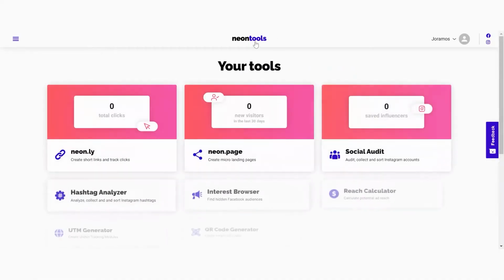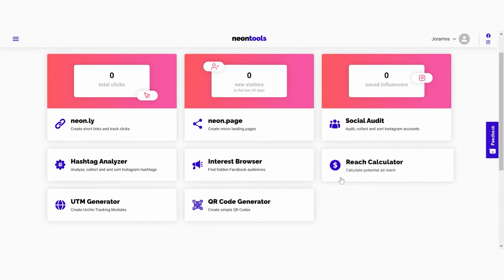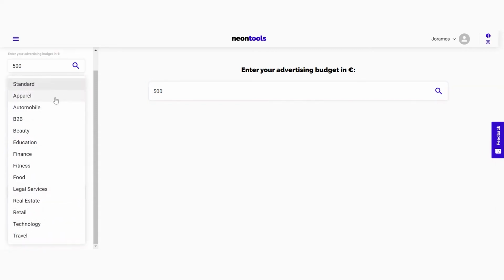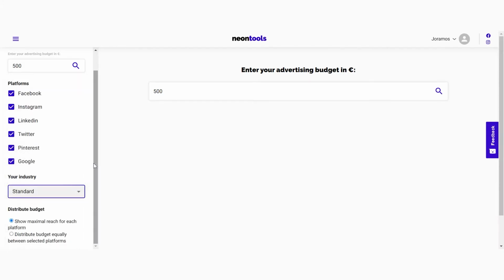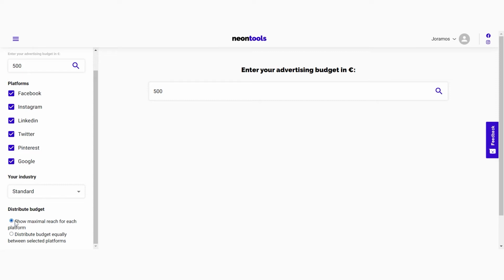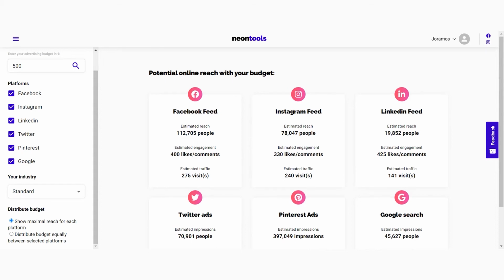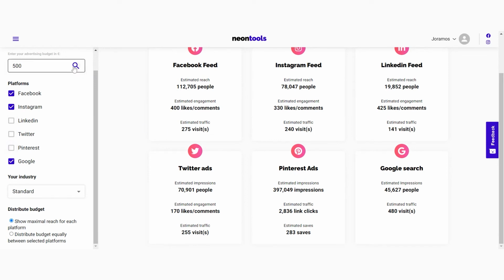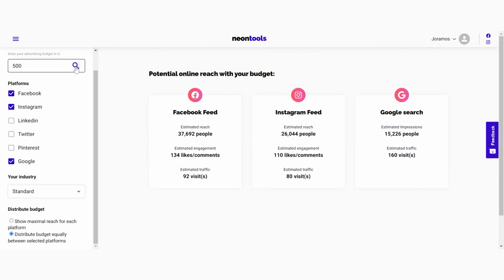Find out how much online ads cost with the free Reach Calculator on neontools.io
This quick tutorial shows you how to use our free Reach Calculator to get an estimation of the return on investment you can expect from your money spent on social media advertising.

neontools is your suite with all essential marketing tools in one place.